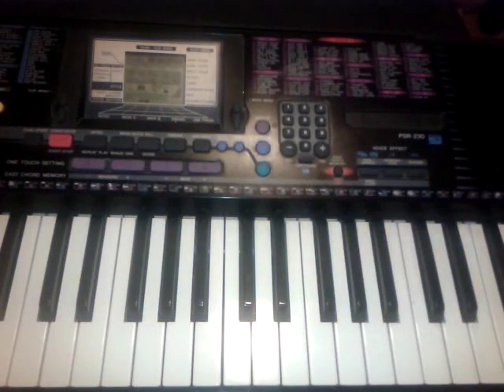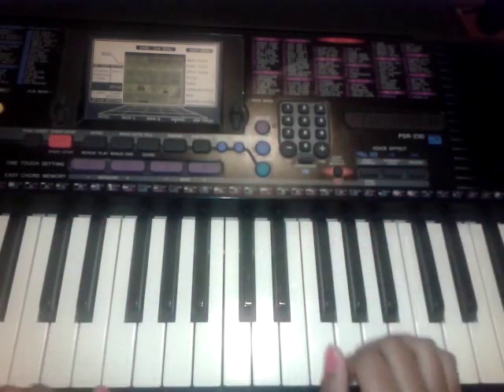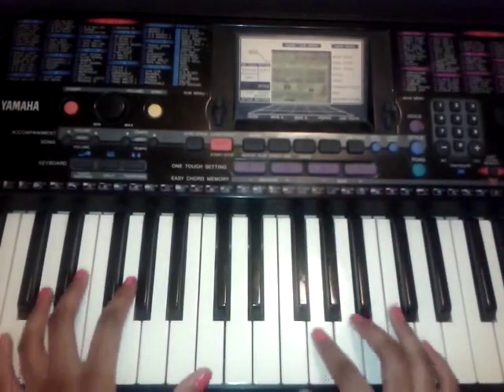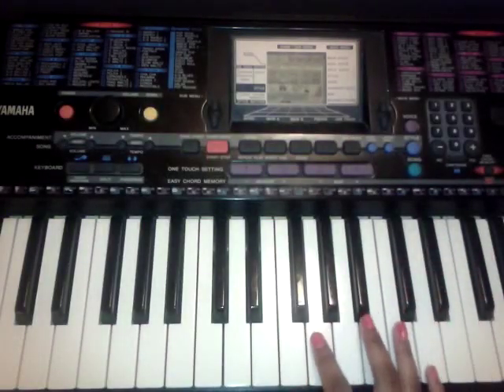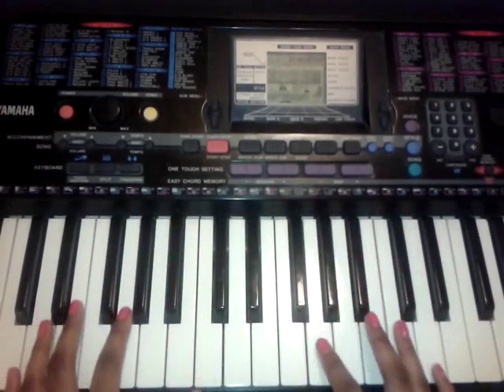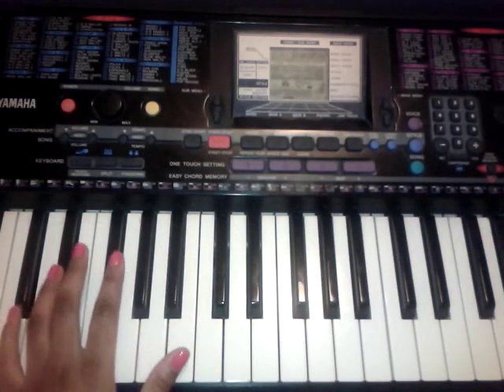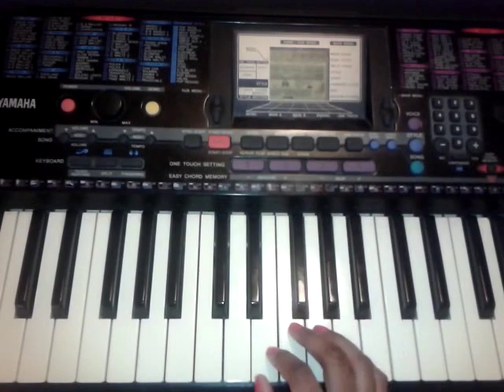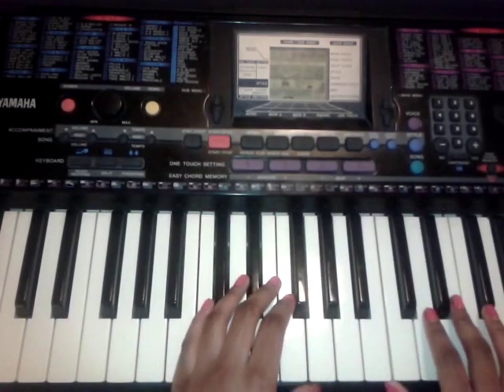Lana Del Rey - Bel Air: Piano Tutorial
Hi Guys!
Welcome to my Piano Tutorial on 'Bel Air' by Lana Del Rey.
This tutorial was filmed on my mobile phone, so sorry if the quality is not the best.
This is my own arrangement, so I don't have any sheet music for this tutorial - sorry.